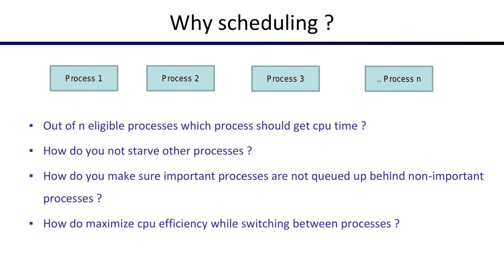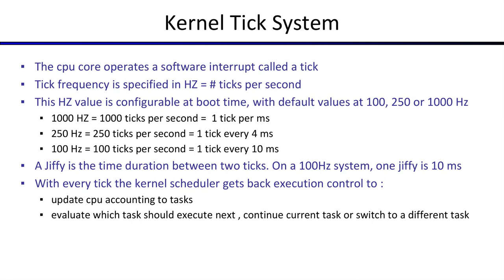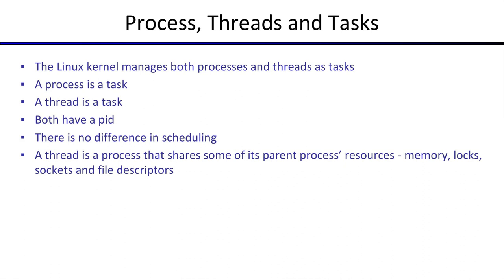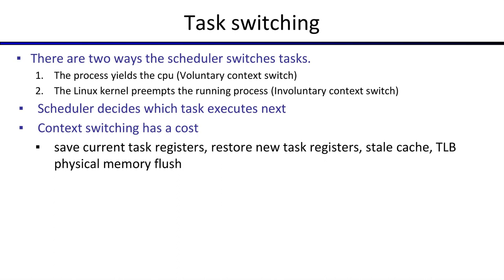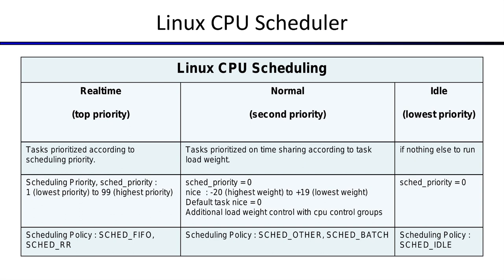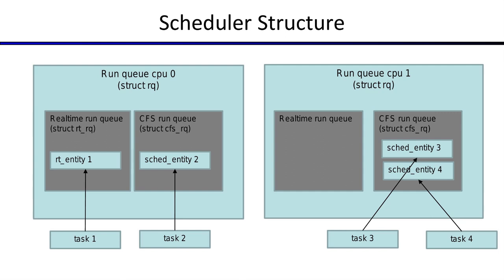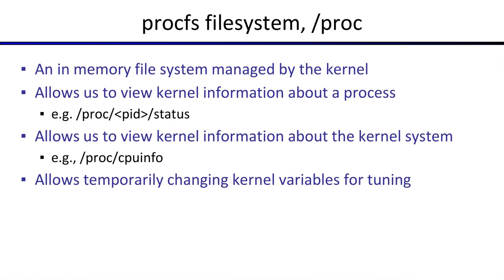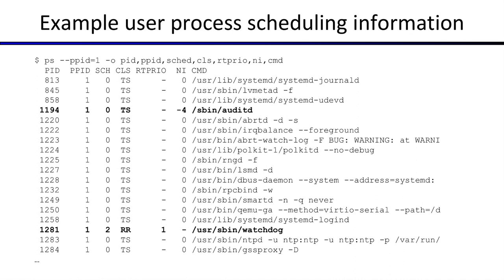Linux scheduling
Module 3 on Scheduling, Lecture 1 : Linux Scheduling

This video is part of the full course content of Let us get under the hood of Availability and Performance Management. For full course content and example code go to